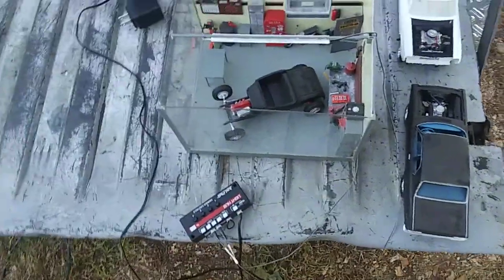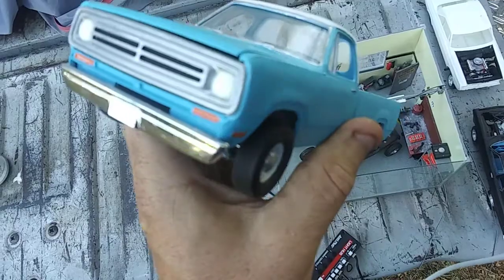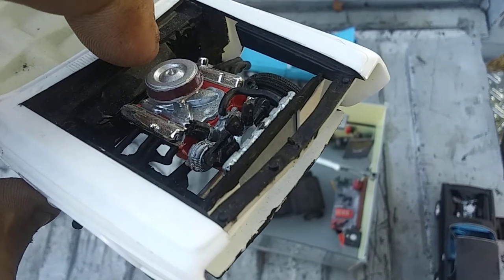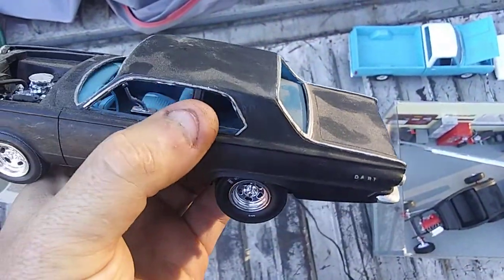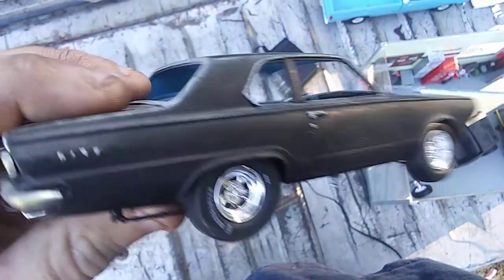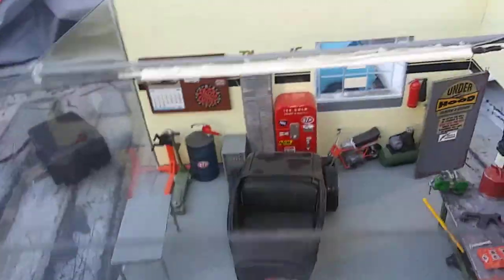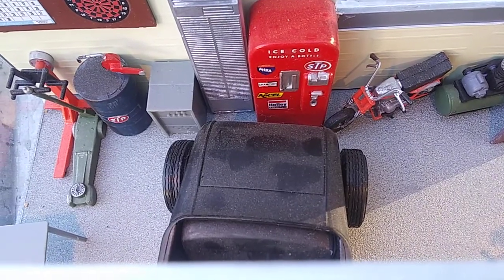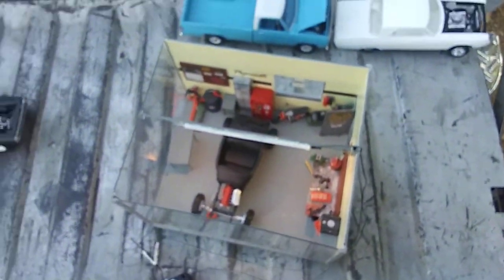DIY HOBBY 1/25TH SCALE PLASTIC MODELS: MOPAR Model kits I built including a Garage Diorama